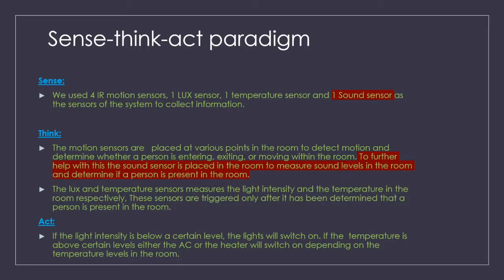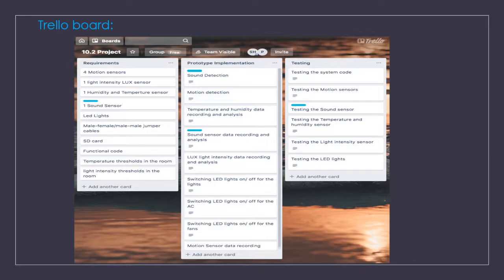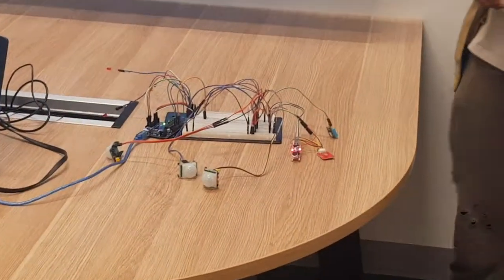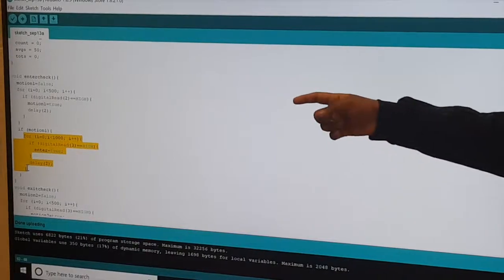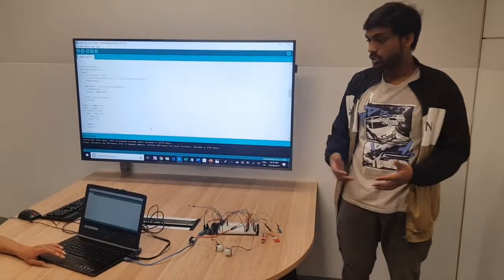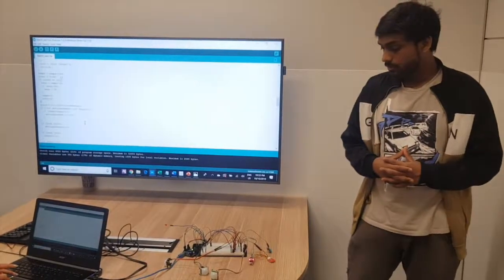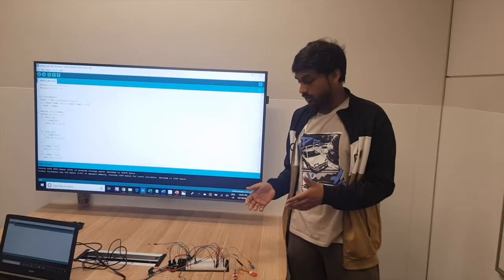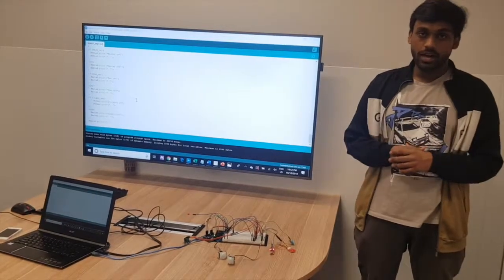Final Project "Save it"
SIT 107 Software Engineering 1, Group project demonstration video.